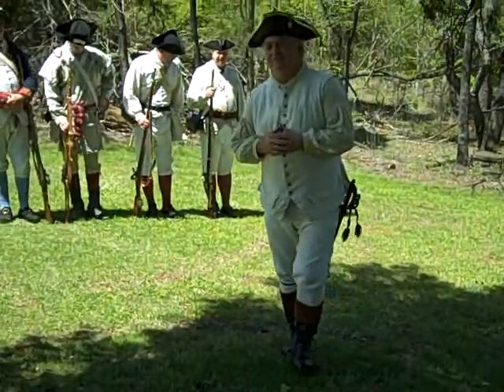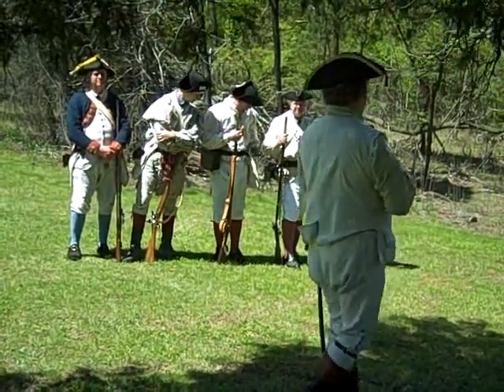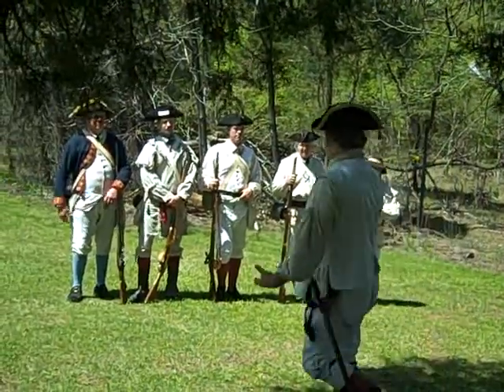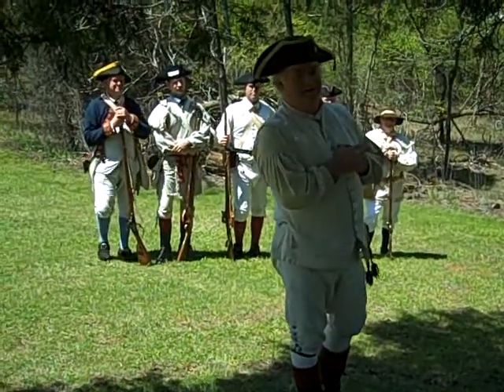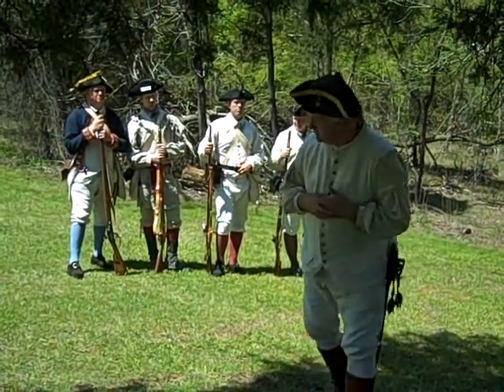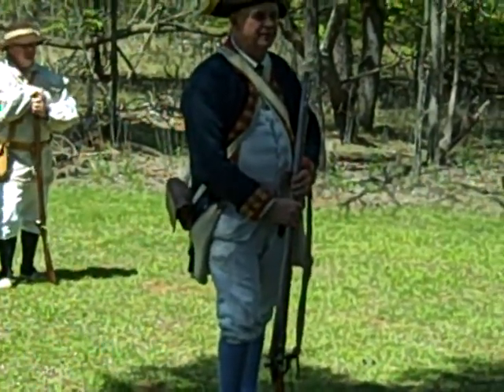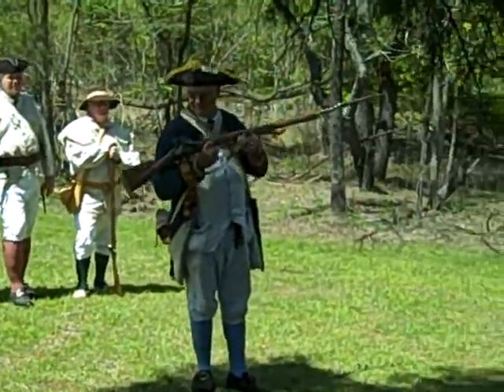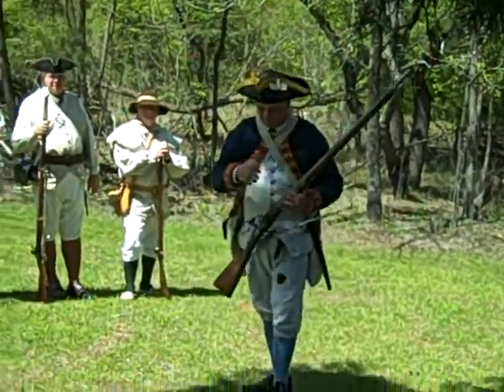Locke's Militia, Tactical Presentation, Morrow Mountain State Park, Albemarle, NC